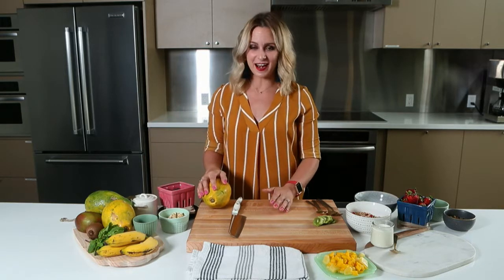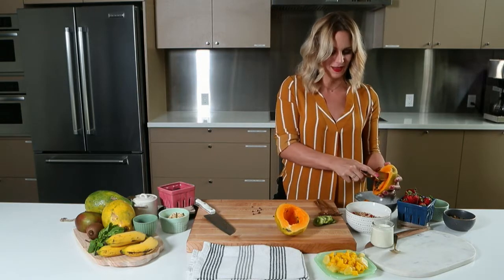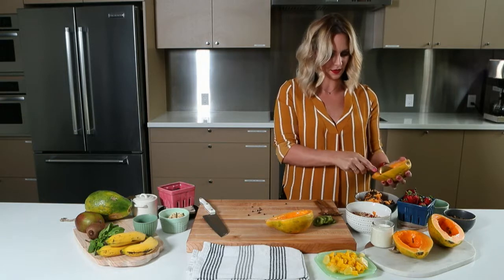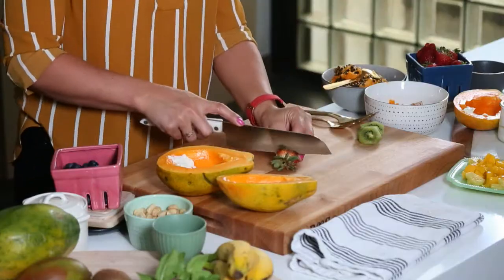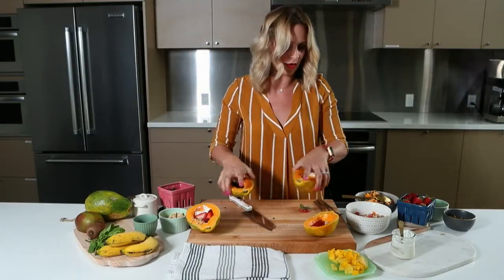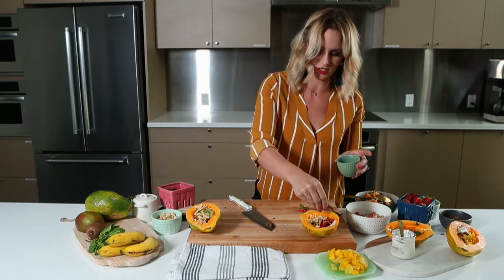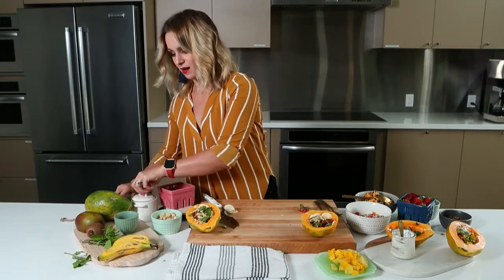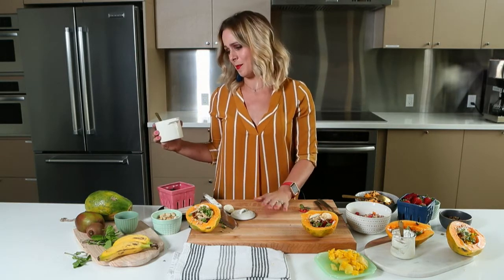Amy Pottinger's Papaya Bowls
Food Network Star Amy Pottinger shows us how to make her delicious Sunrise Papaya Bowls